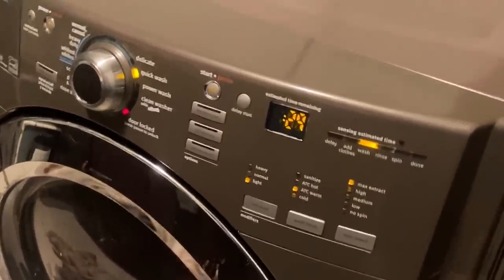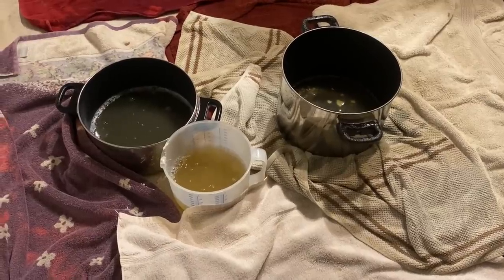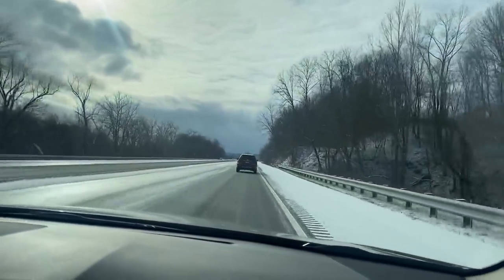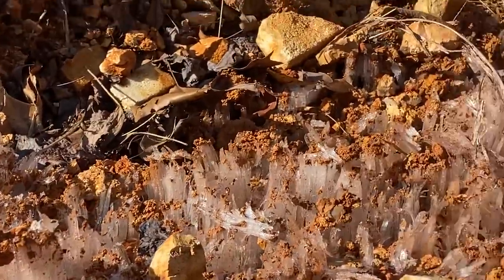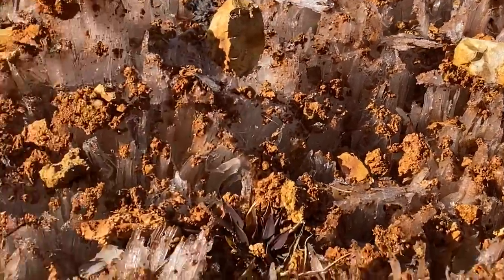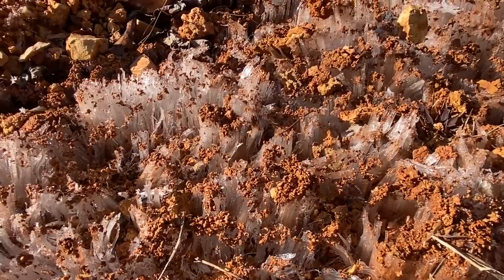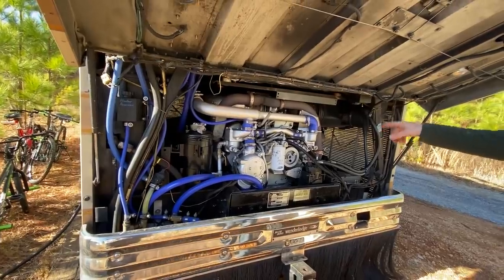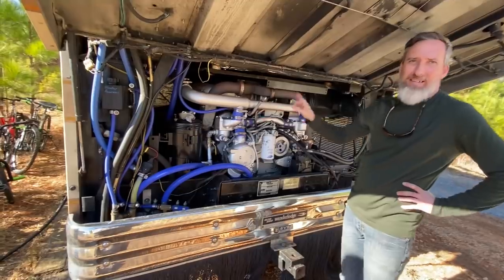Christmas trip home, and two bus visitors. Cool roll back car hauler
Maytag washer repair fail, xmas trip home to TN, ice needles, Wanderlodge visitor with a roll back trailer, and a silversides with back up bell on hub